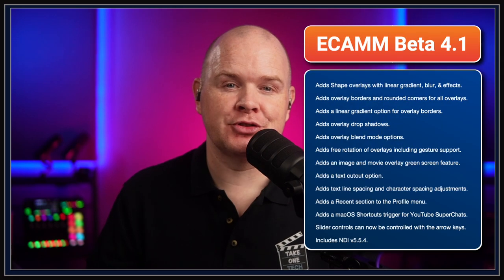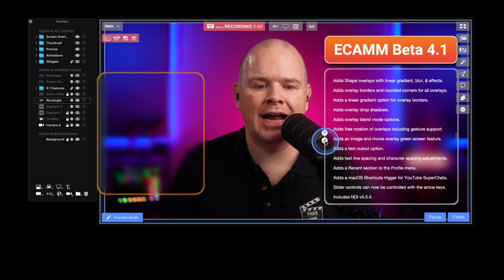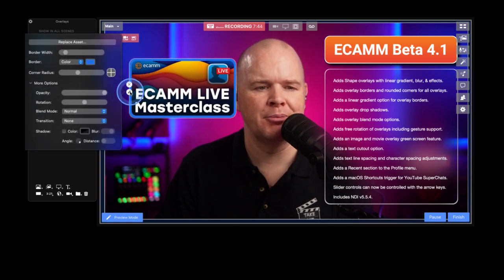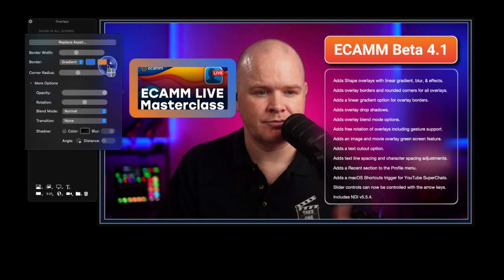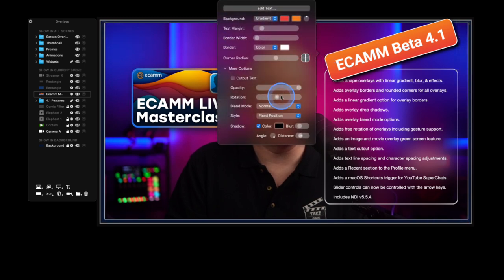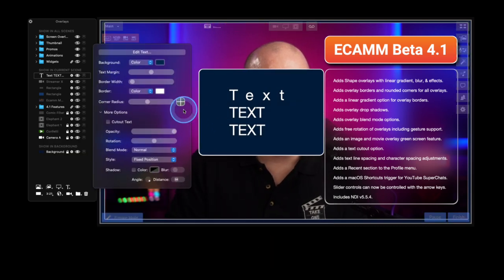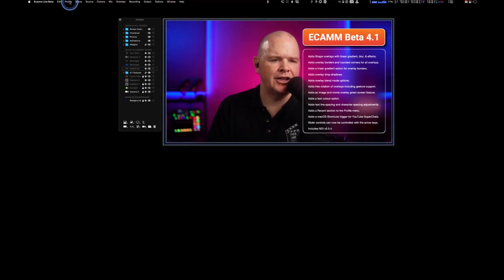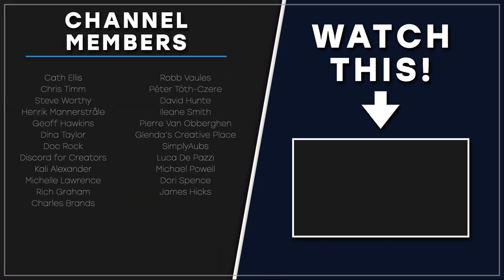Game Changing New Features in Ecamm Live Beta 4.1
Ecamm Live 4.1 Beta has some awesome new design features and I think it is really going to speed up the creation process when it comes to setting up professional looking productions.

Here's a full list of the updates:

-Adds Shape overlays with support for linear gradient, blur, and effects.
-Adds free rotation of overlays including rotation gesture support.
-Adds overlay borders and rounded corners for all overlay types.
-Adds a linear gradient option for overlay borders.
-Adds overlay blend mode options.
-Adds an image and movie overlay green screen key option.
-Adds a text cutout option.
-Adds line spacing and character spacing adjustments for text overlays.
-Adds overlay drop shadows.
-Adds a Recent section to the Profile menu.
-Adds a macOS Shortcuts trigger for YouTube Super Chats.
-Slider controls can now be controlled with the arrow keys.
-Fixes an issue where undo/redo for creating a Scene folder could crash.
-Fixes an issue where NDI output could provide incorrect format metadata.
-Includes NDI v5.5.4.

💡 LIGHTING
2 x Nanlite Forza 60
1 x Nanlite Forza 60 Softbox
1 x Nanlite 60 Grid
1 x Nanlite Para 90 Softbox
1 x Nanlite 90 Grid
1 x Nanlite Forza Bowens Mount Adapter
1 x Nanlite MixPad II 11C
4 x Nanlite Pavotube II 6C
2 x Nanlite Pavotube II6C Fabric Grid
4 x Nanlite LitoLite 5C